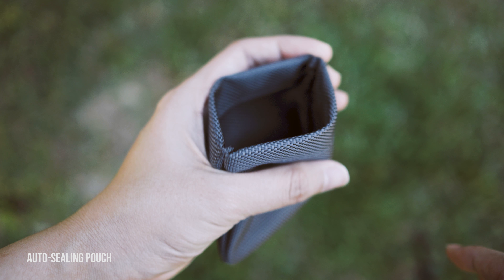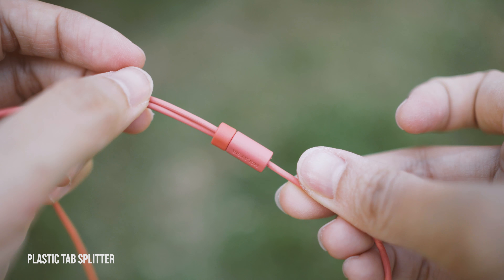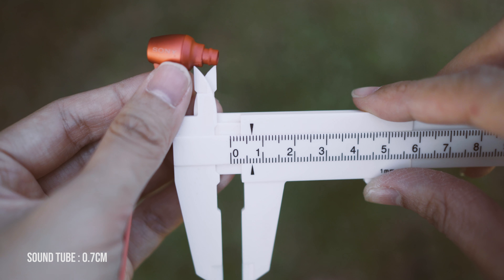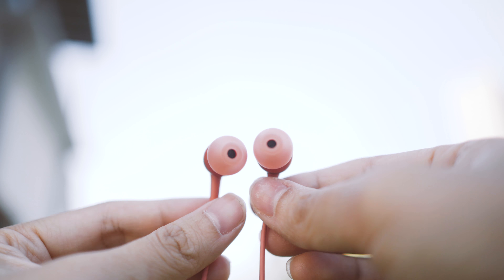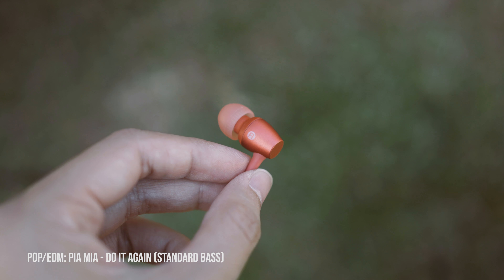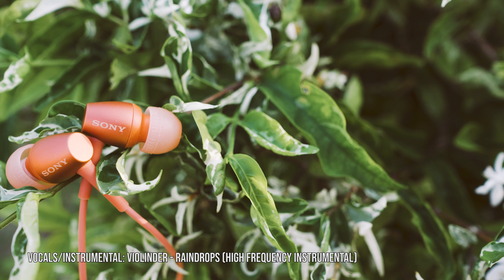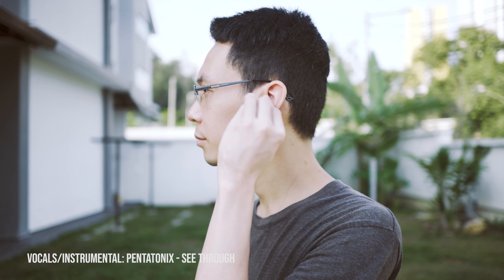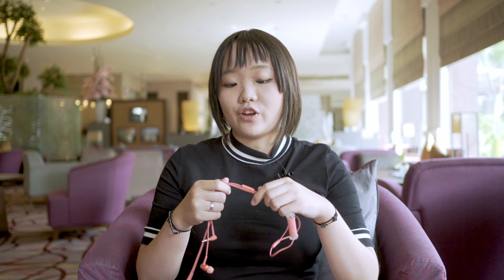Sony IER-H500A Review | Hi-Res Audiophile In-Ear Headphones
Sony "H.ear on 2" line featuring Hi-Res Audio in earbuds form. Look like a potato grade IEm but look can fool you good, it sound (audio quality) way beautiful than it looks.

Get them:
Amazon Global